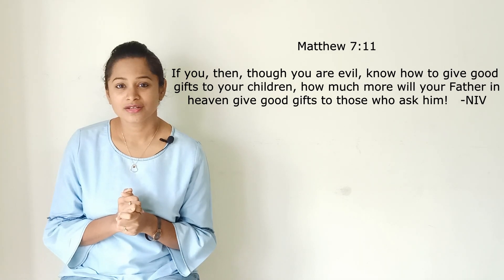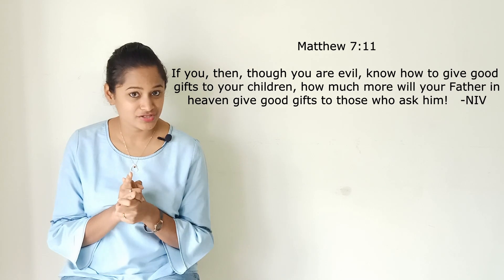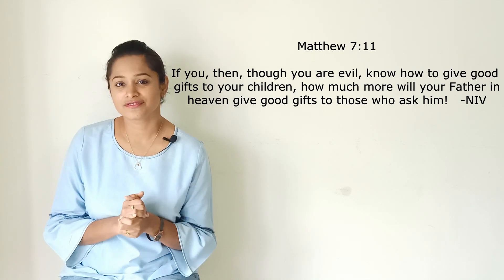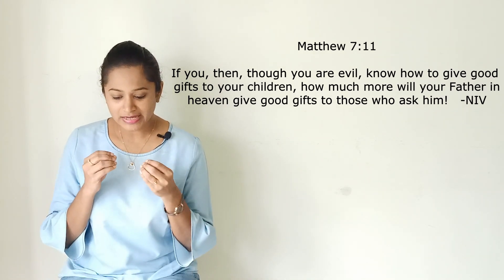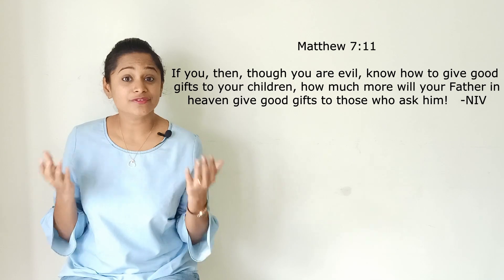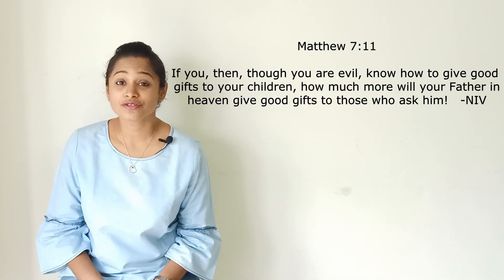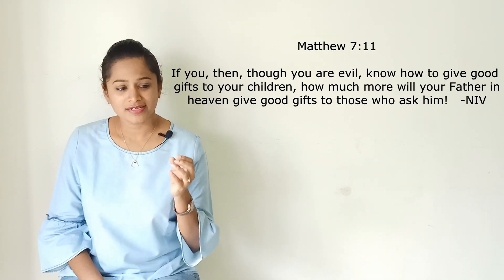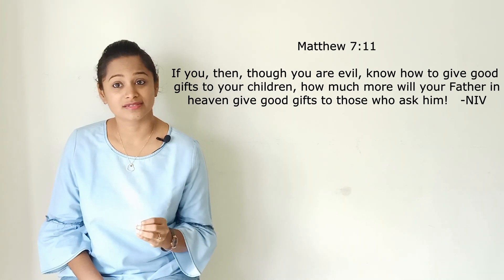Why did God plant the Tree of Knowledge in Eden Garden?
At one point or another, we all wonder why God planted the Tree of Knowledge in the Garden of Eden and allow man to be tempted. Though the bible does not explicitly explain why, it is always necessary to remember that God is Good and that there is perfect justification and complete fairness to why He did the things the way He did.

If you feel led to give/support us, then you can do so @